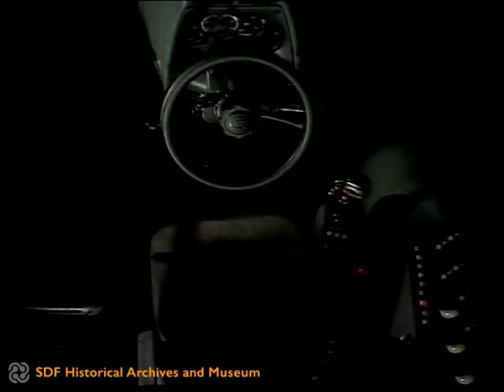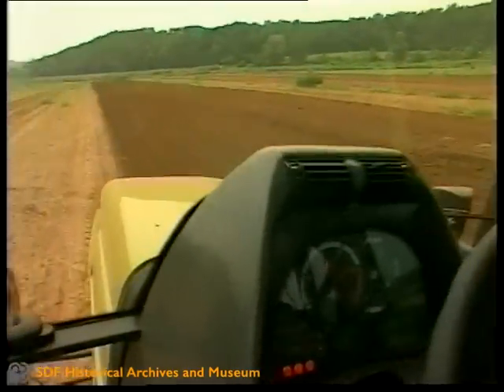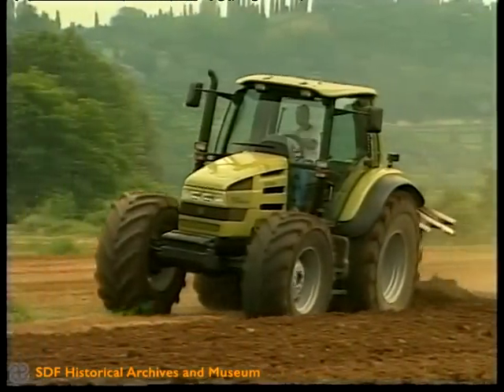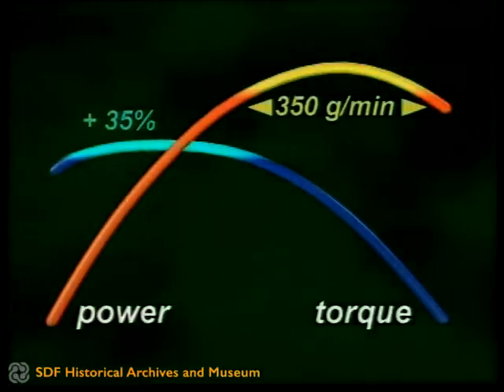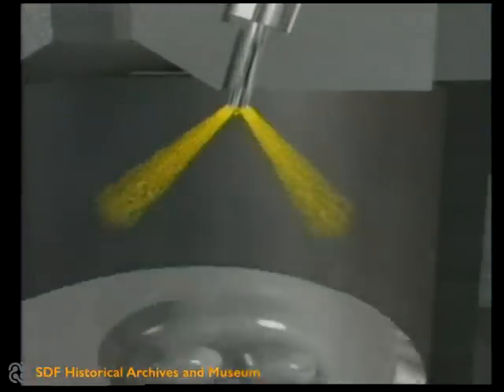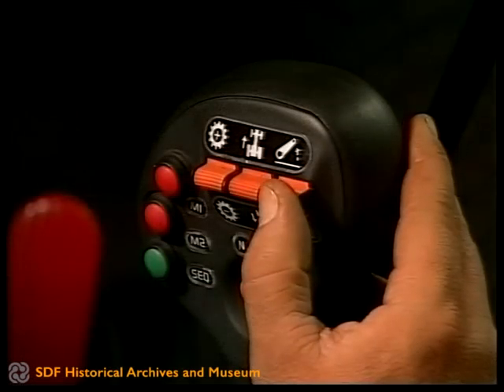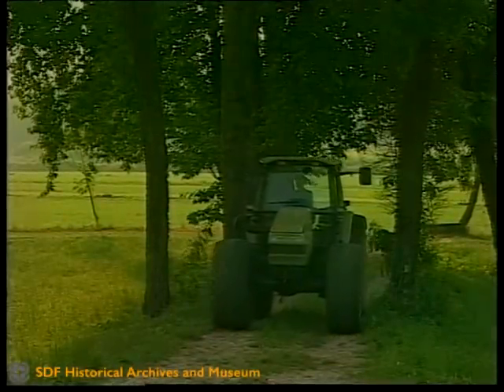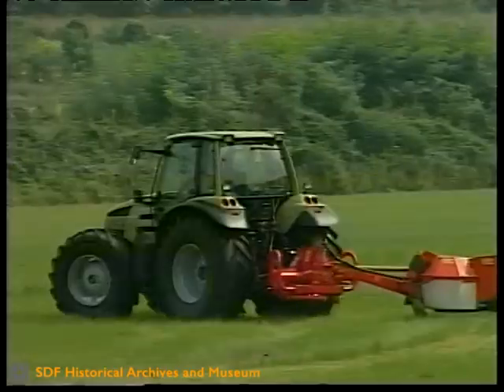Hürlimann SX 120, 135, 150 CV (1997) - Presentation - Deutsch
The footage describes the main features of Hürlimann SX 120, 135, and 150 hp.ù

Language: Deutsch